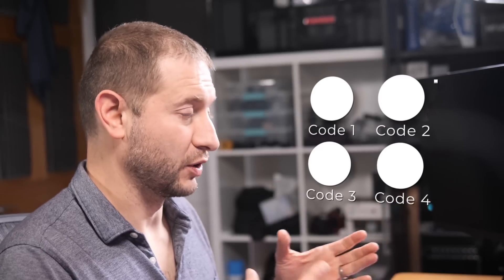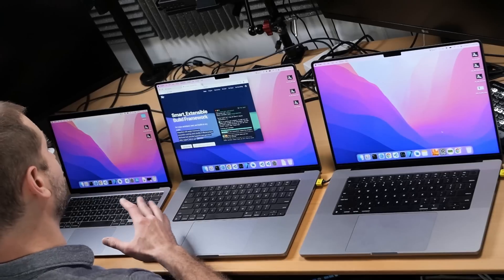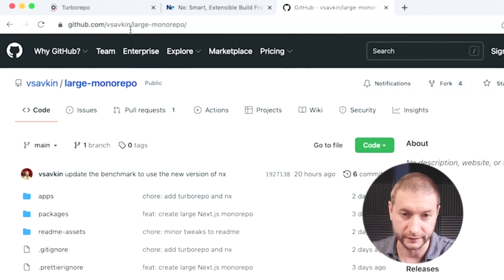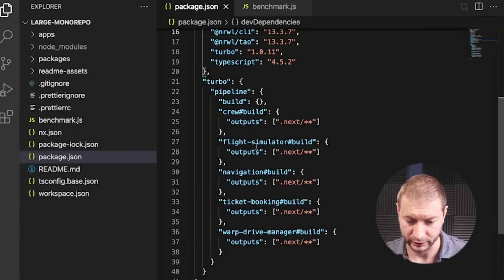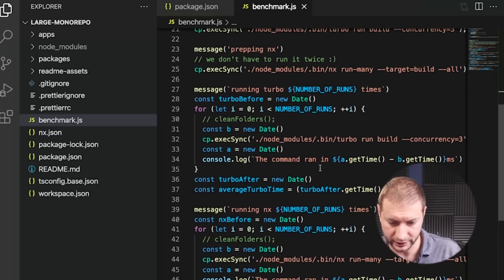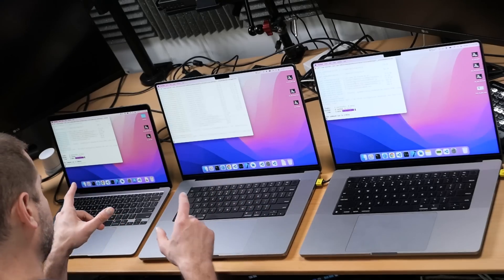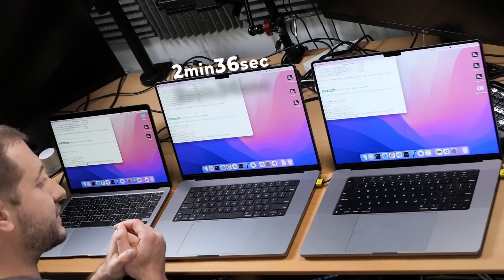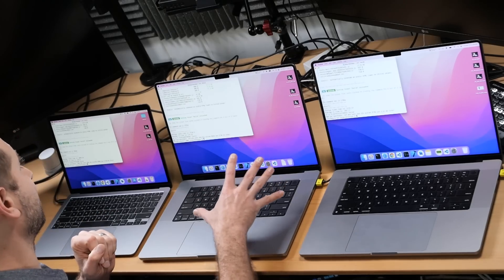HUGE javascript build | m1 pro/max macbooks compared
Benchmark of a large JavaScript project with 27000 components in Nx monorepo workspace built on M1 MacBook air, M1 Pro MacBook Pro, and M1 Max MacBook Pro.

🏫 FREE COURSES